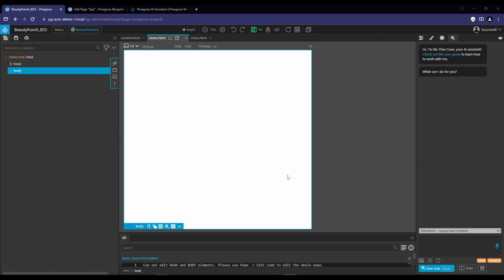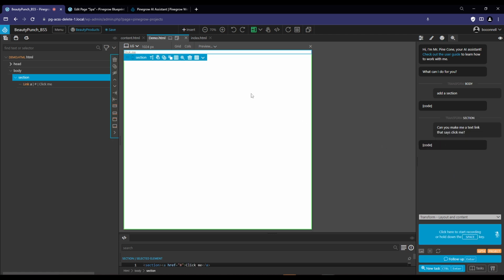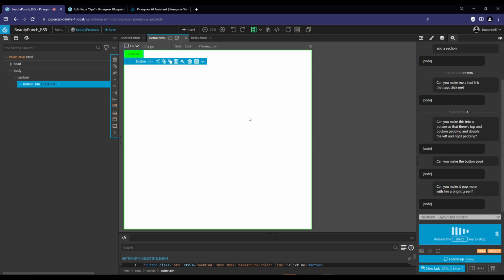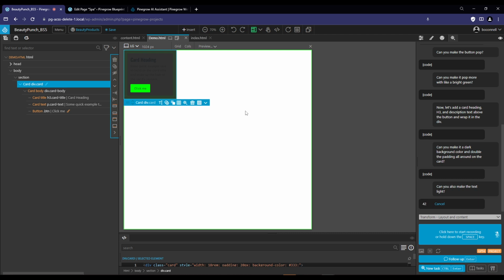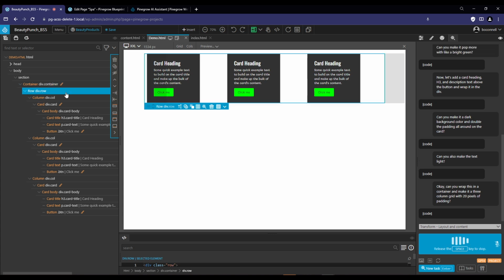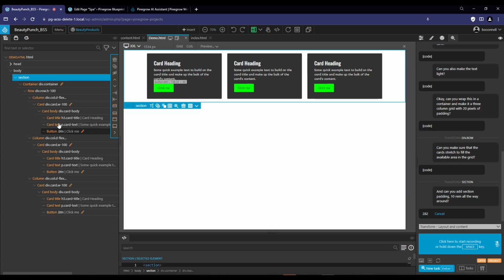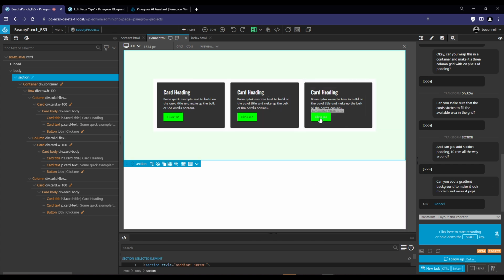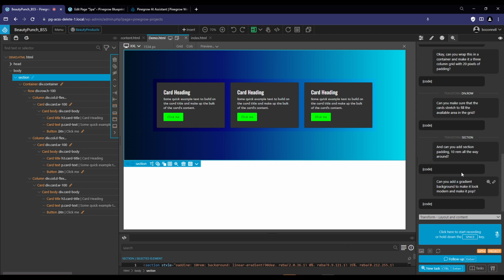Pinegrow - AI integration (Speech to Text)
Here's a quick demo of Mr. Pine Cone, the Open AI Assistant from Pinegrow using the speech to text feature.

🌟 Brendan O’Connell 🌟
🎨 WordPress | Design | Development | Tech 🖥️